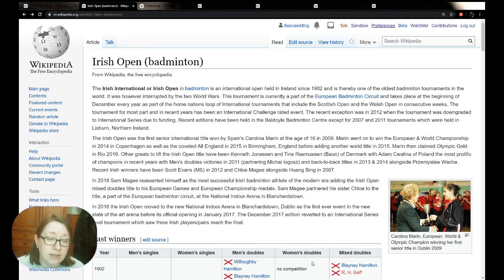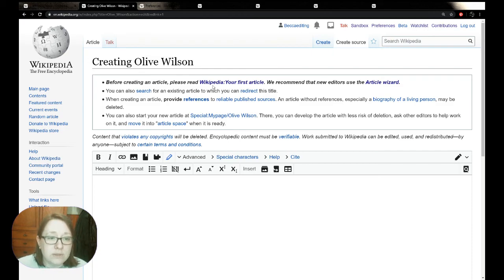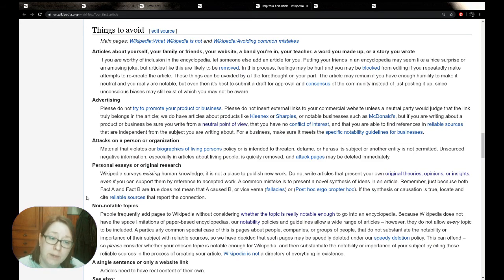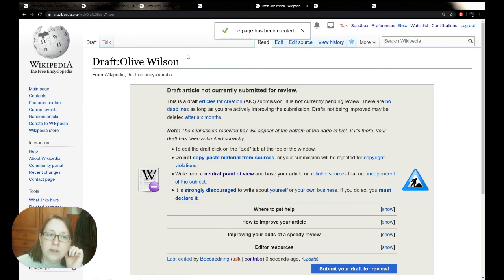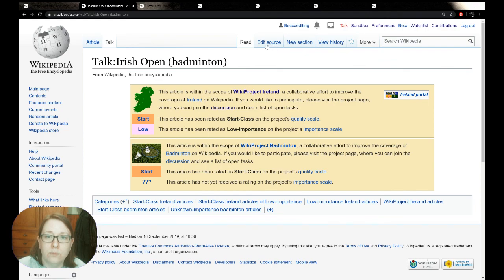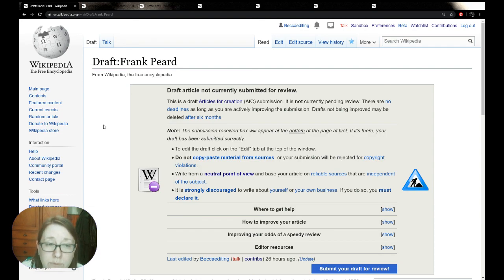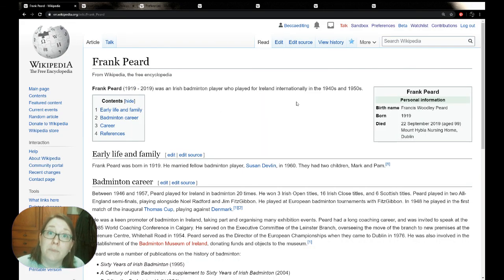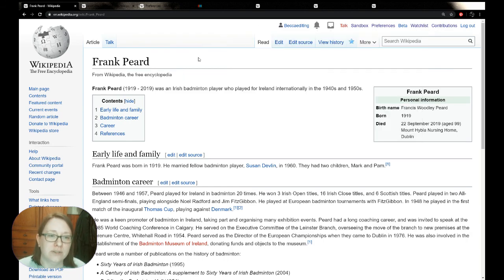8. Introduction to editing Wikipedia, drafting a new article, AfC, and publishing your article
An introduction on how to draft a new Wikipedia article in your User space, navigating Articles for Creation, and how to go about getting it published into mainspace.